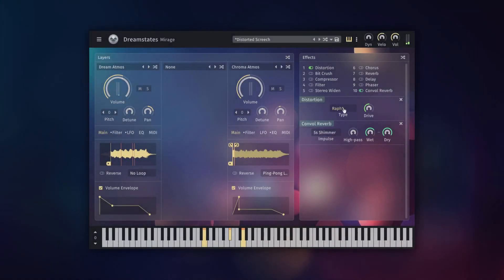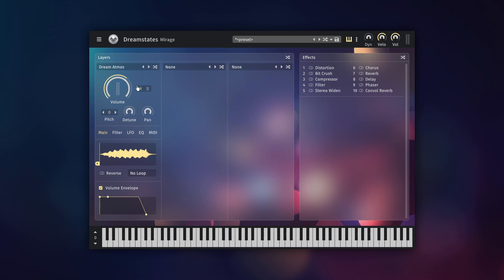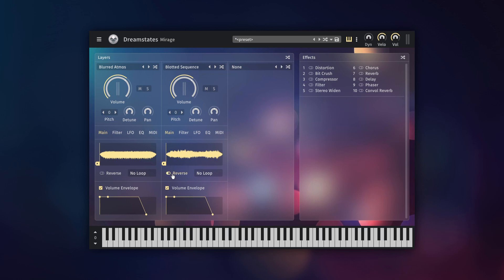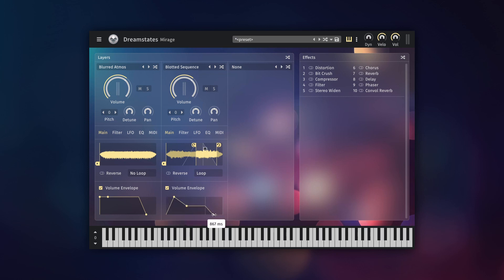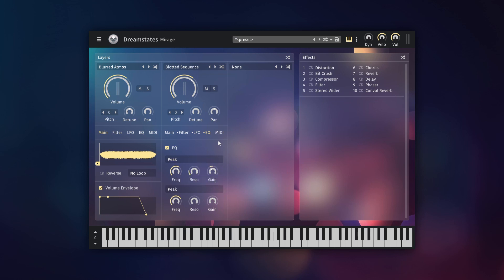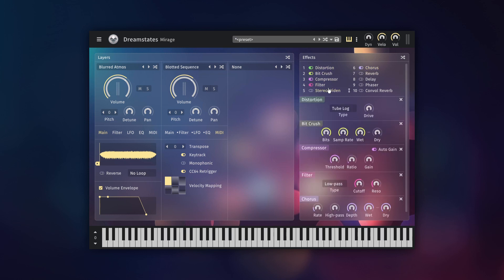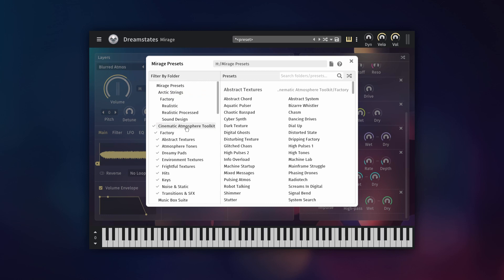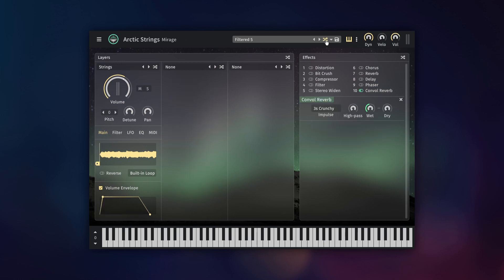Mirage - Sample-based-synthesis engine VST/AU - Overview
00:00 Introduction
00:17 Libraries
00:33 Layers
00:51 Layer Instruments
01:14 Layer Tabs
03:10 Effects
04:21 Preset Browser
05:31 Outro